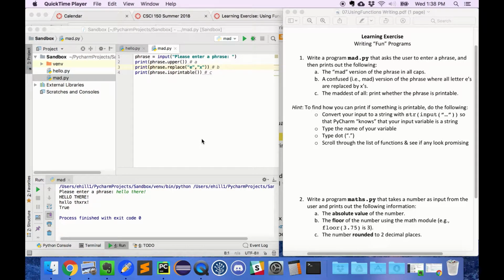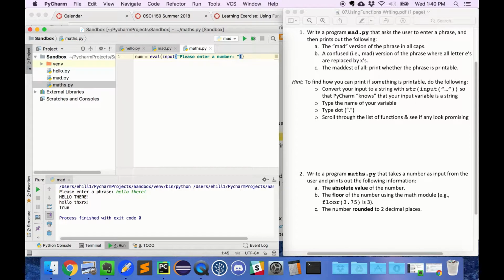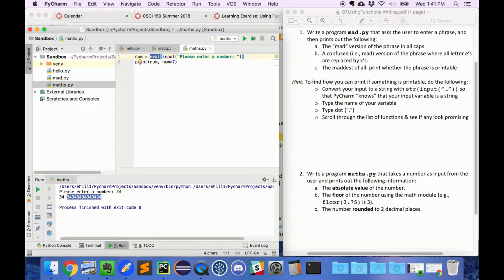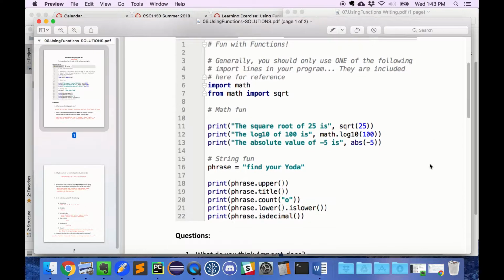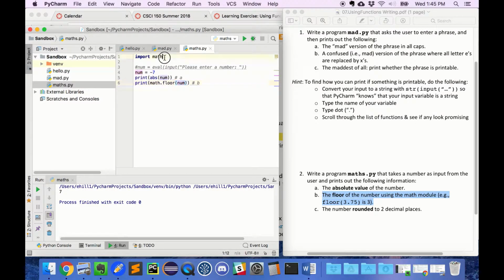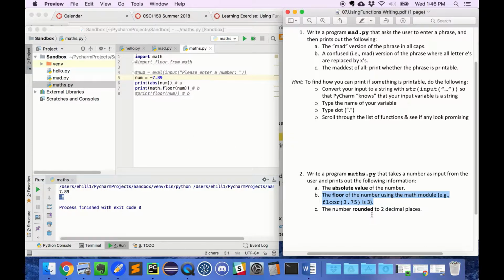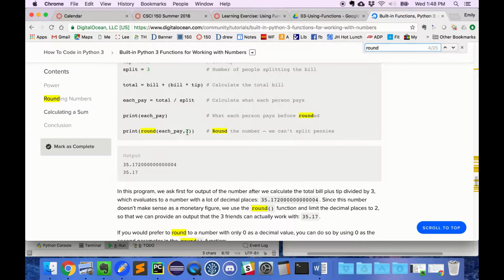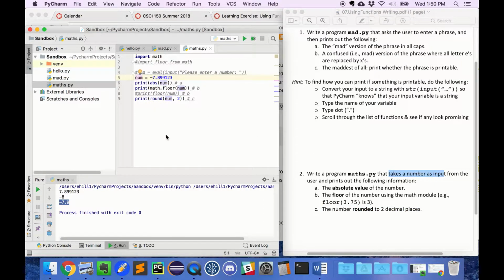Using Functions: maths.py